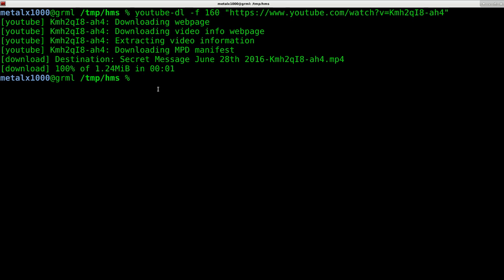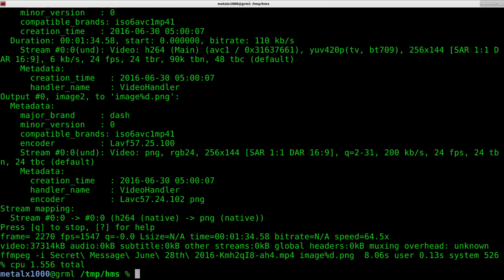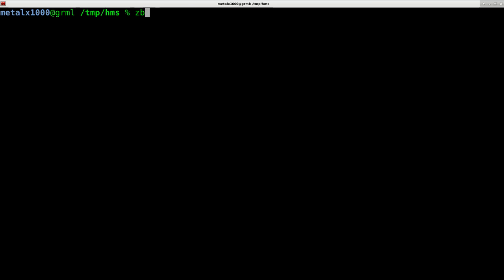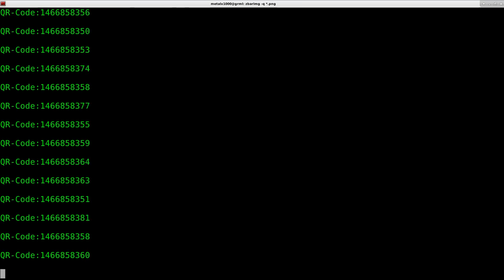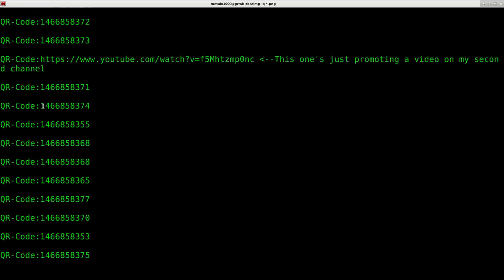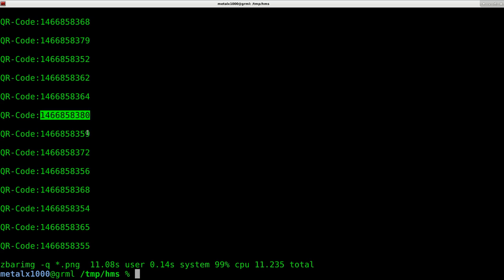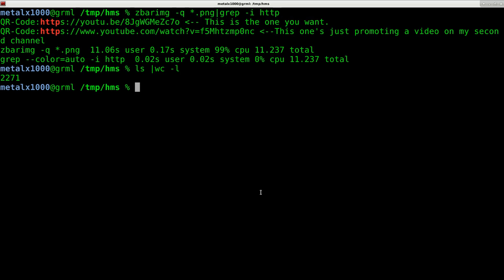Solving Hidden Message June 28th 2016